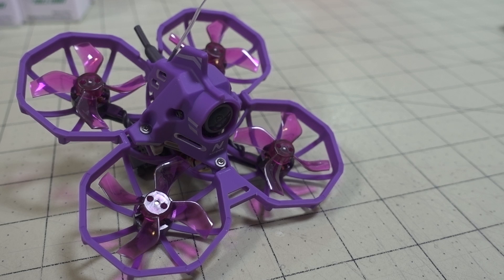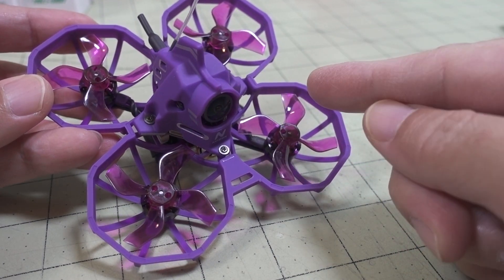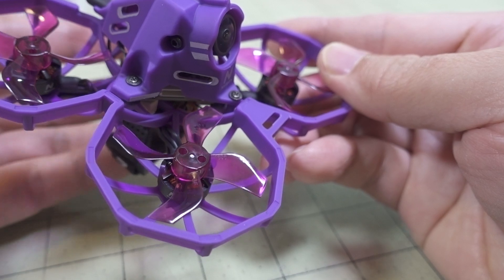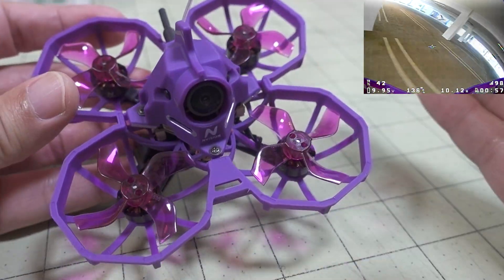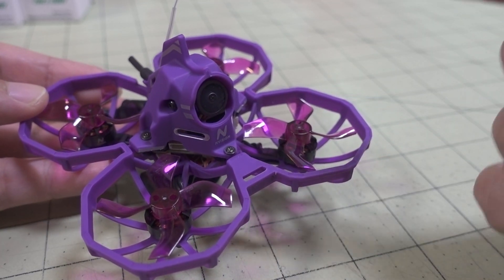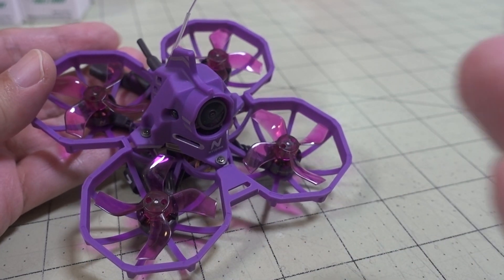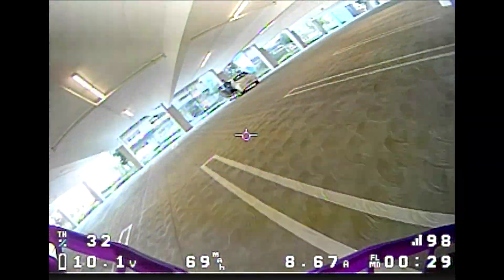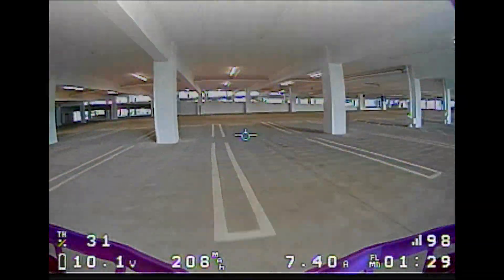Nvision Junior Racer 75mm Whoop Review 🏁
250mah 1S
300mah 1S
450mah 1S
520mah 1S
300mah 2S
300mah 3S
450mah 2S
520mah 2S
300mah 3S
520mah 3S

Bitcoin - 12Y5vysDMvgqX4Z7h7iRTsgwWoCNwv9MPs
Ethereum - 0xD8f3758678F3d93539F804e36811f0A04B0D047F
Litecoin - LcyGPS2f3NZxWU6BRkCJ5qdk1zV6jUCtn8